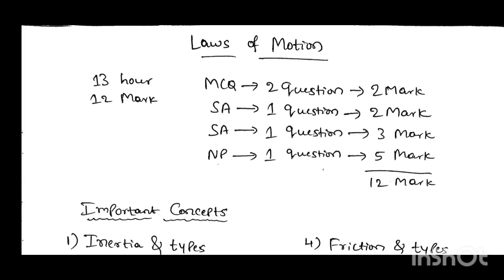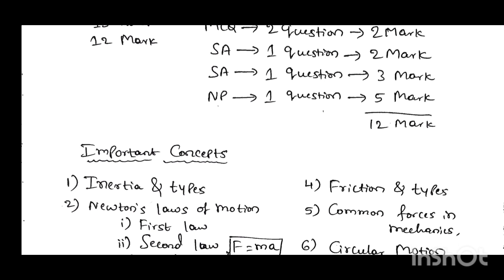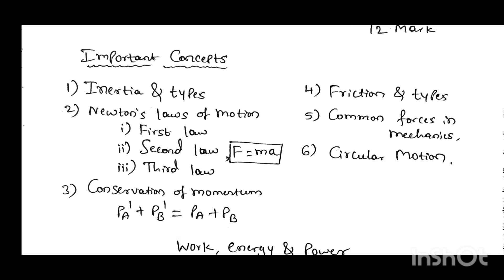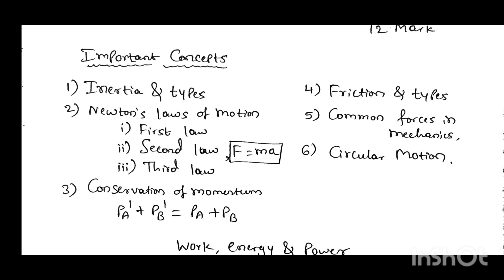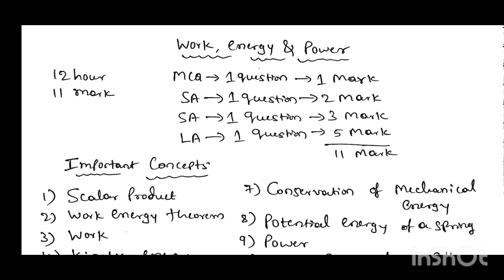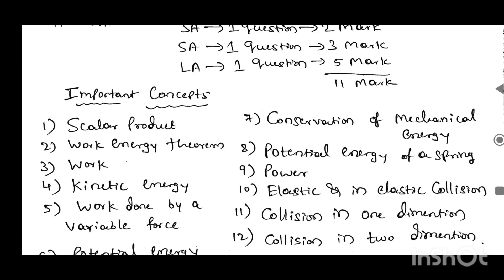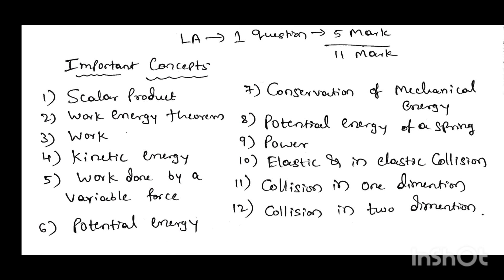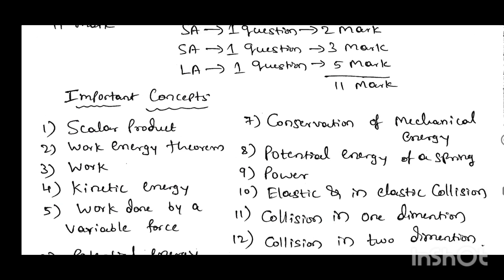How to get easily 23 marks in 1 pu physics annual exam 2024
Important questions on Laws of motion & Work, Energy, Power